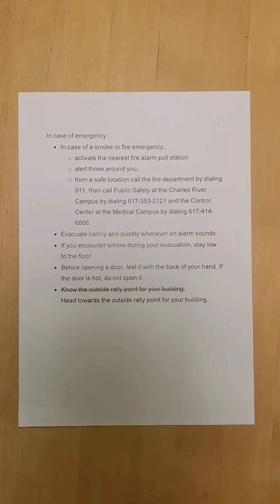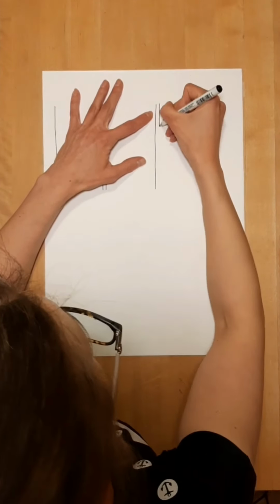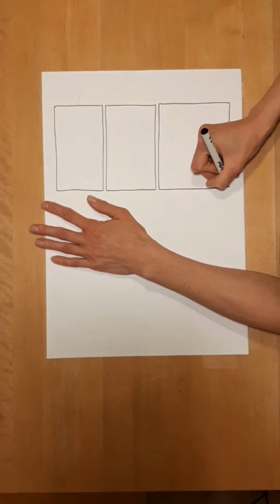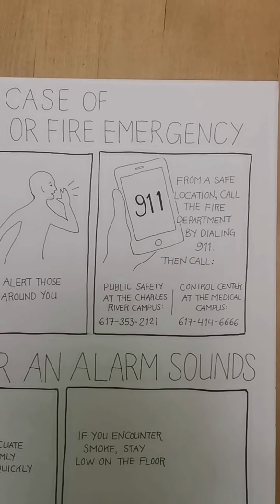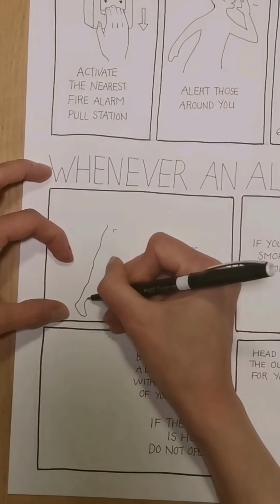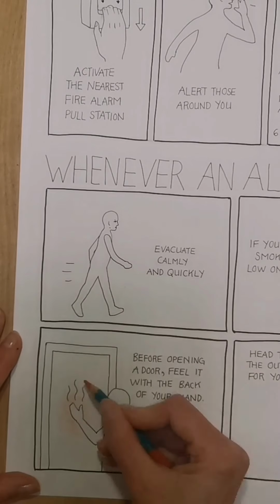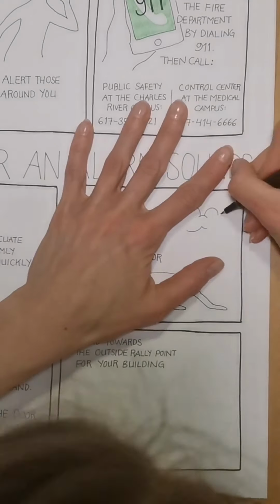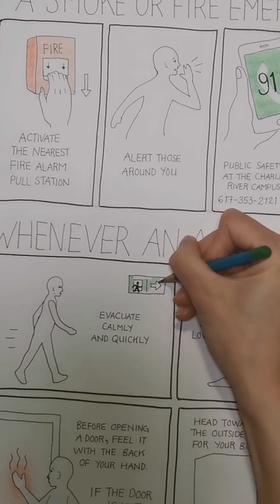How to make a comic out of a regular, text-only document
Comic contracts and other comic-style documents are a great way of making content easier to understand. On this video, Dr Anne Ketola offers step-by-step instructions on how document info can be restructured and illustrated when making a comic.